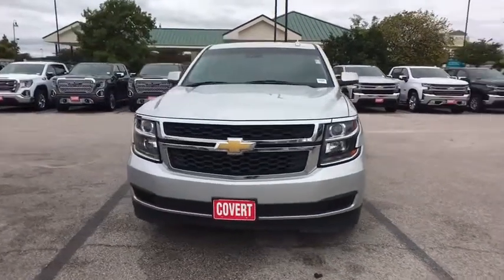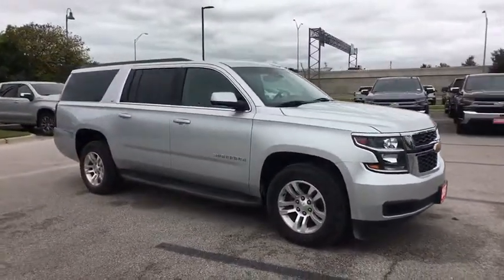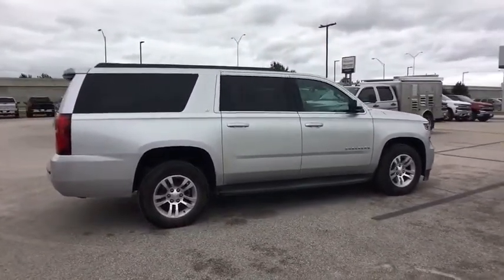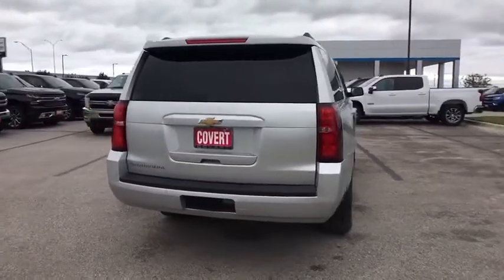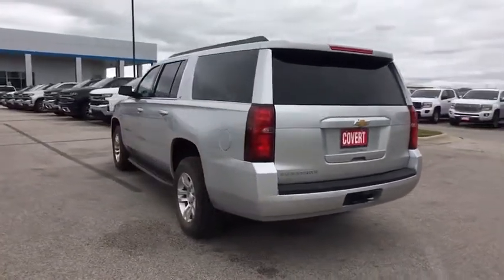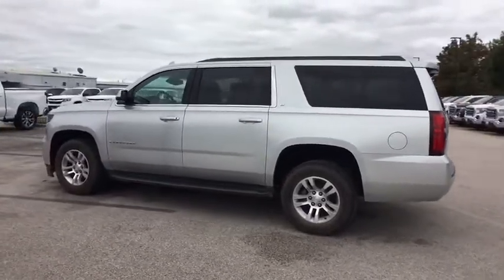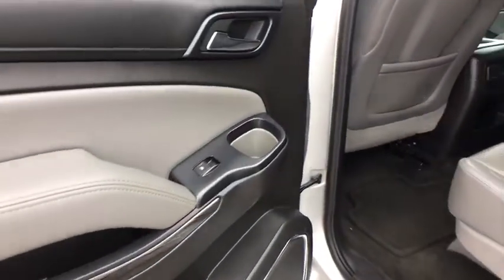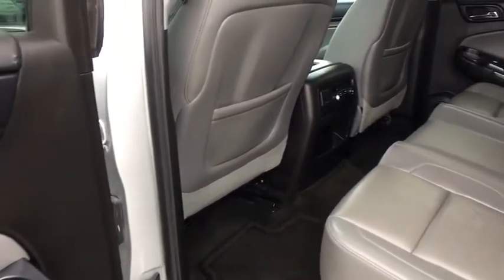2015 Chevrolet Suburban Austin, San Antonio, Bastrop, Killeen, College Station, TX 383969B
Silver Ice Metallic Used 2015 Chevrolet Suburban available in Austin, Texas at Covert Chevrolet Buick GMC. Servicing the San Antonio, Bastrop, Killeen, College Station, TX area.

702 State Hwy 71 West

Look at this 2015 Chevrolet Suburban LT. Its Automatic transmission and Gas/Ethanol V8 5.3L/ engine will keep you going. This Chevrolet Suburban has the following options: WHEELS, 18 X 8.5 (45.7 CM X 21.6 CM) ALUMINUM WITH HIGH-POLISHED FINISH (STD), TRANSMISSION, 6-SPEED AUTOMATIC, ELECTRONICALLY CONTROLLED with overdrive and tow/haul mode (STD), TIRES, P265/65R18 ALL-SEASON, BLACKWALL (STD), SUSPENSION PACKAGE, PREMIUM SMOOTH RIDE (STD), SILVER ICE METALLIC, SEATING, FRONT BUCKET WITH LEATHER-APPOINTED SEATING heated seat cushions and seat backs, 10-way power driver and passenger seat includes 6-way power cushions, driver seat 2-position memory, 2-way power lumbar control and power recline (STD), REAR AXLE, 3.08 RATIO, PAINT SCHEME, SOLID APPLICATION, LT PREFERRED EQUIPMENT GROUP Includes Standard Equipment, and LICENSE PLATE FRONT MOUNTING PACKAGE. Stop by and visit us at Covert Chevrolet Buick GMC, 702 Hwy 71 West, Bastrop, TX 78602.